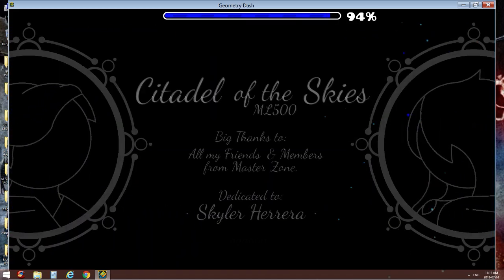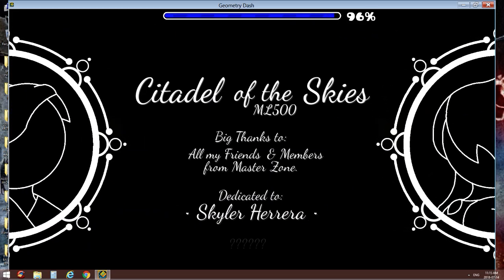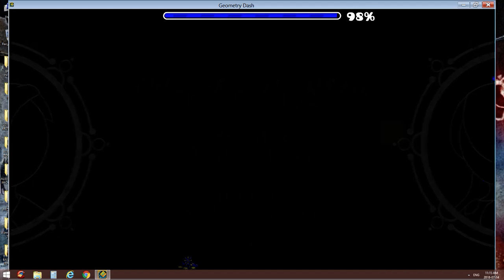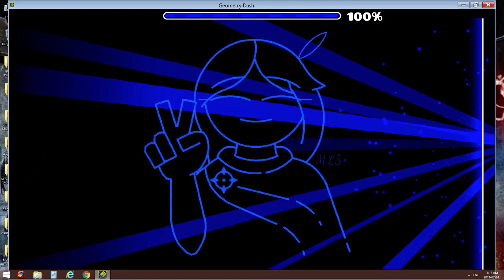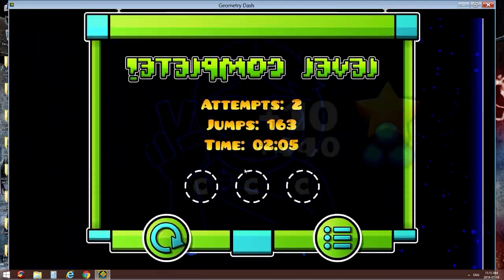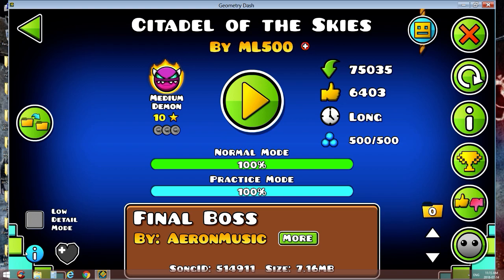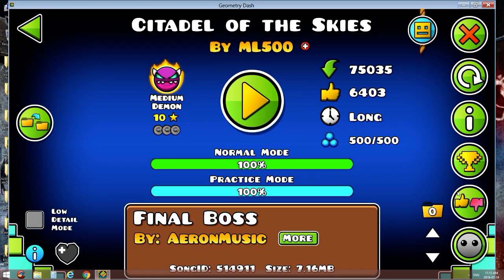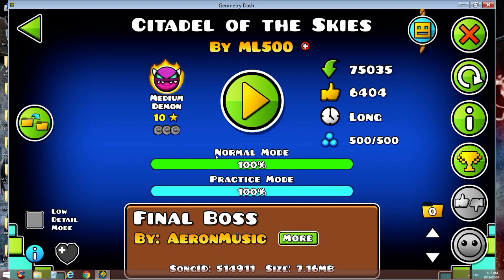(144hz) Citadel of the Skies by ML500 (Medium demon)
Sorry i didnt upload something in like 4 days, i just kinda took a break from uploading and beating normal demons to practice some hard extreme demons, like phobos, but now i am back to normal demons, and i have already beat 4, after this one i have 3 more to upload and i will beat more. also i fluked 15-100 if you didnt notice lol
Demon rating: Medium demon
Personal rating: Inane 9*
Enjoyment: 7/10
Decoration: 6/10
Song: 5/10